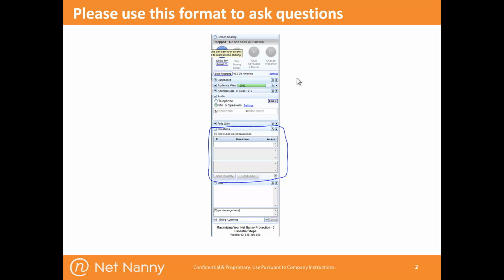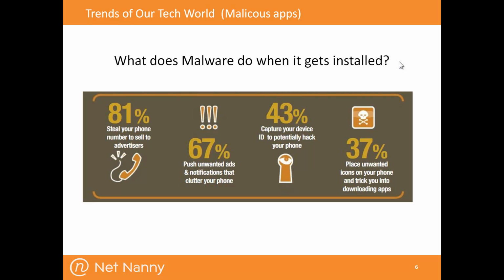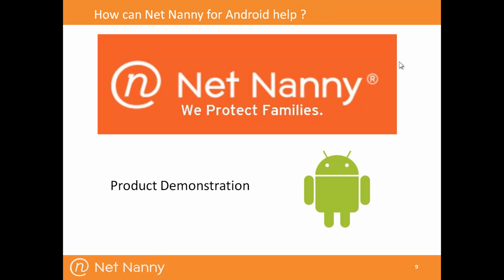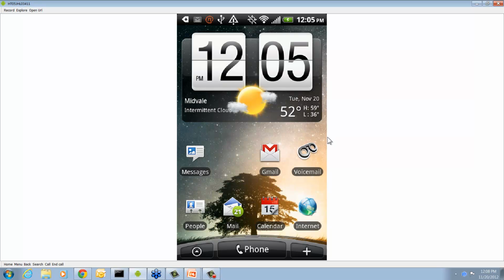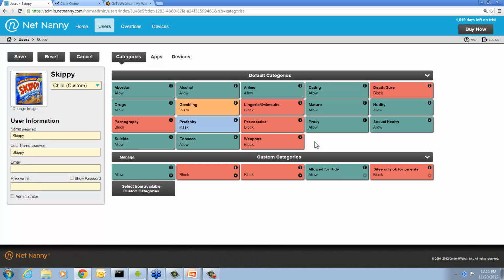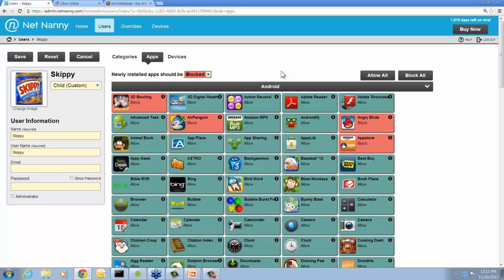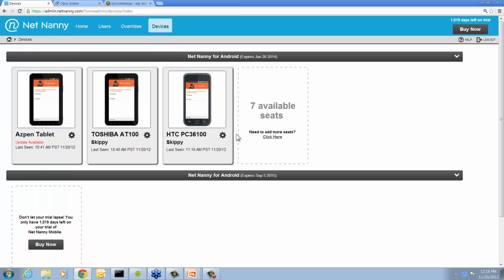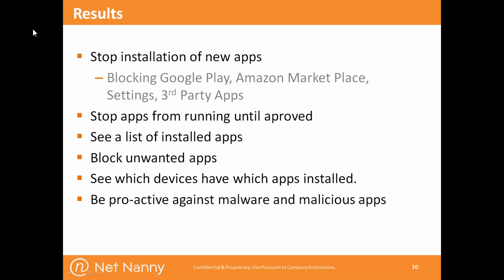Net Nanny Webinar: How to Control Apps and Content on Android with Net Nanny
Clayton Ostler of ContentWatch walks you through how to manage your Android devices.
Learn how to:

 - Find out which apps are already installed in a few easy steps
 - Block apps and find information on what apps are appropriate
 - Approve new apps before they are run
- And more.